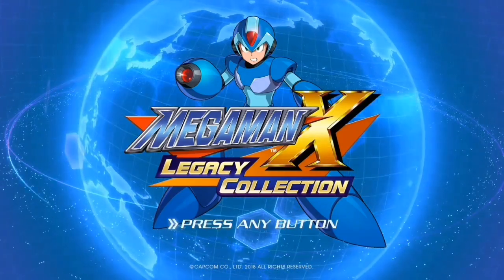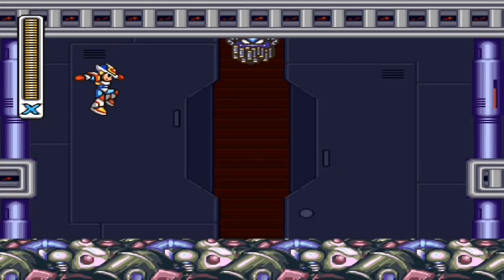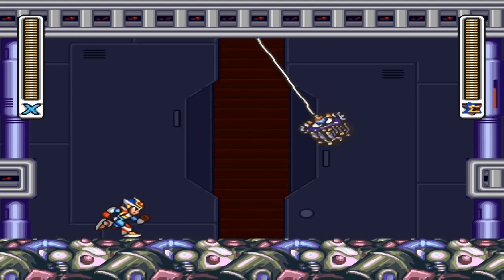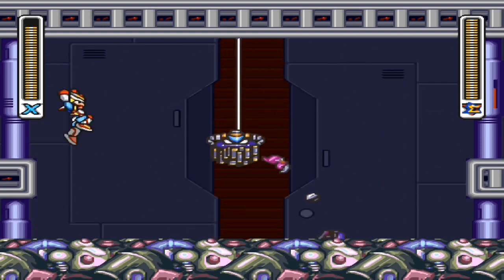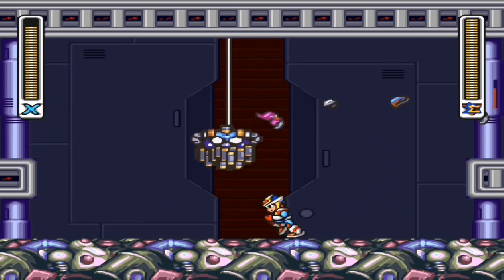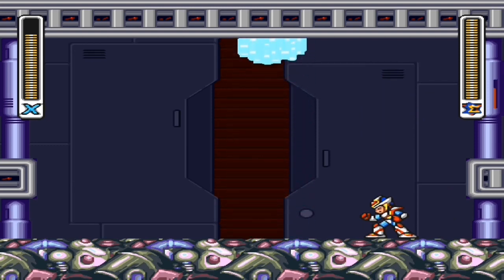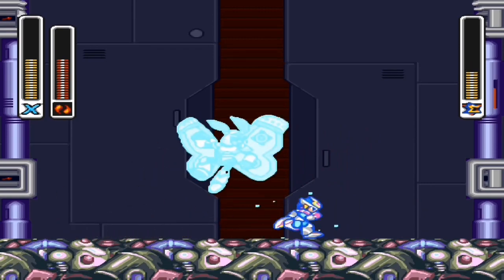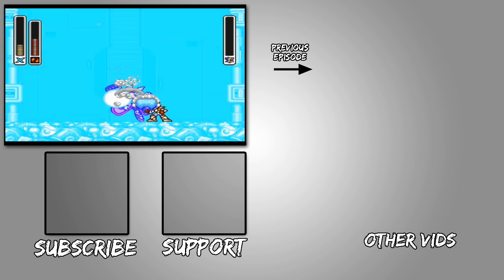How To Get RARE Achievements - MegaMan X Legacy Collection | The Gaming VUE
The first rare achievement is Take Your Time which you get when fighting Morph Moth.  We add some other achievements for you as well.  Enjoy!

P.S.,
We’ve hit our 1000 Subscriber Goal! Thank YOU! Let’s try for 5000!!!

The Gaming VUE

Video Content and Narration by: The Nauj of The Gaming VUE